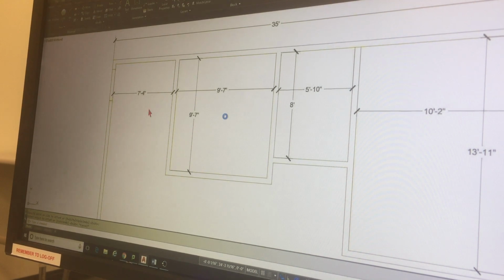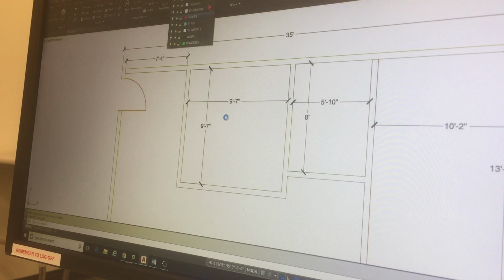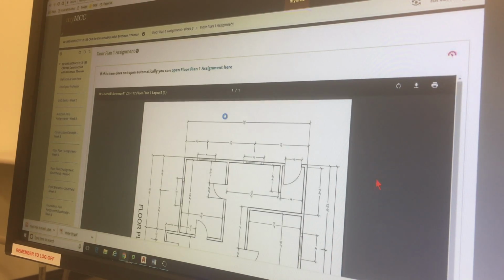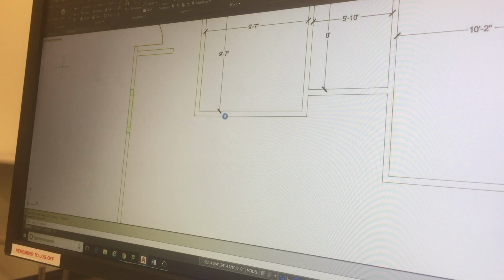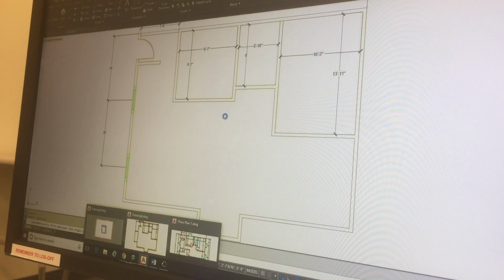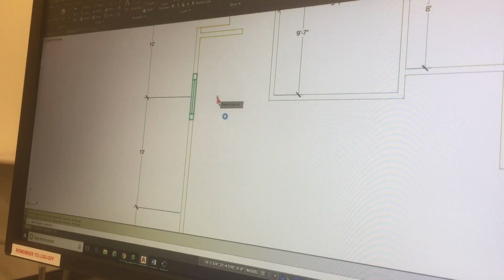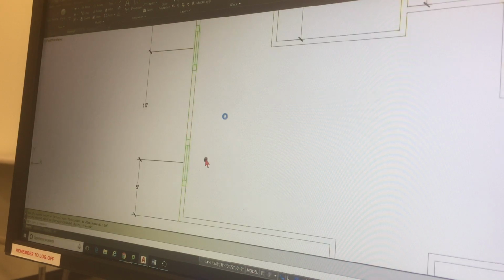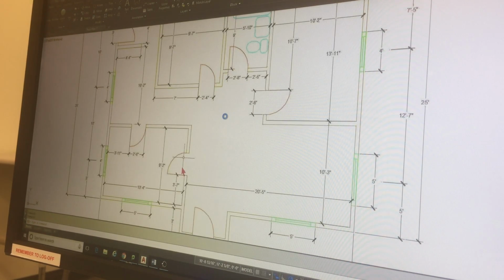SEPT 13 IMG 1723